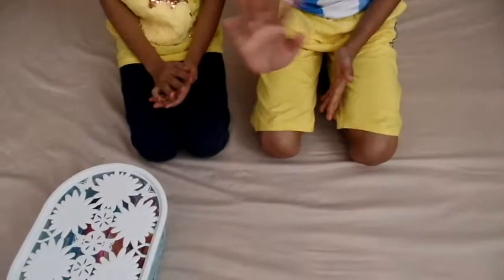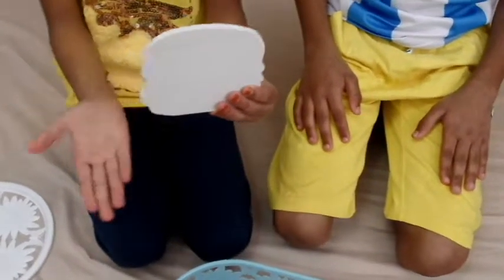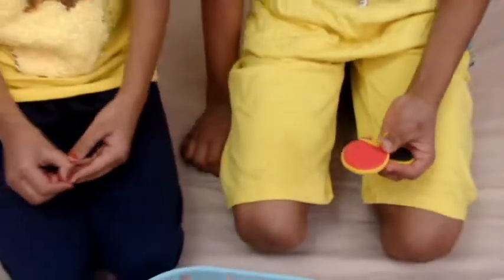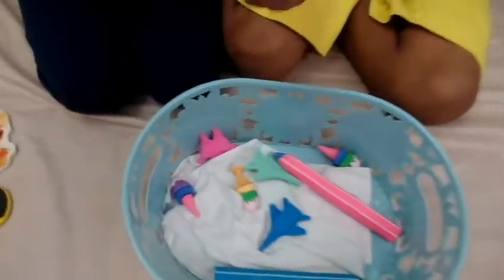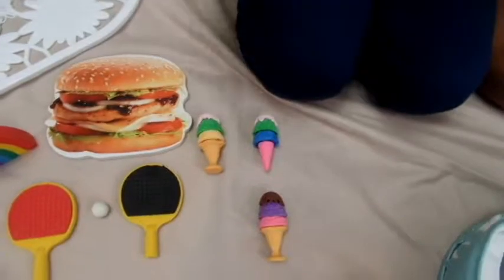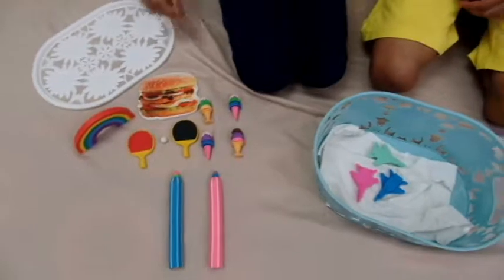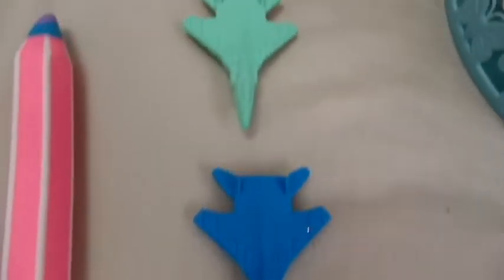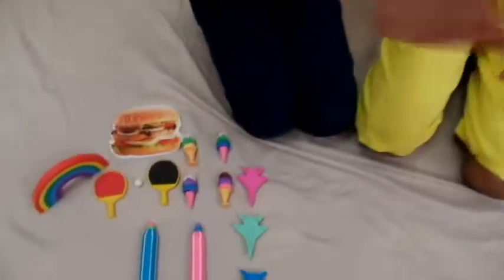Collection for Erasers